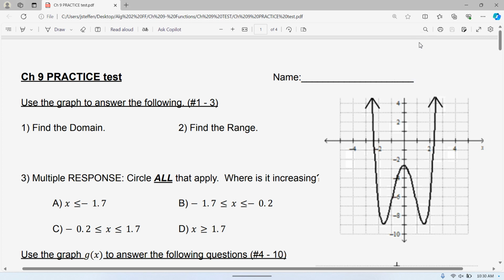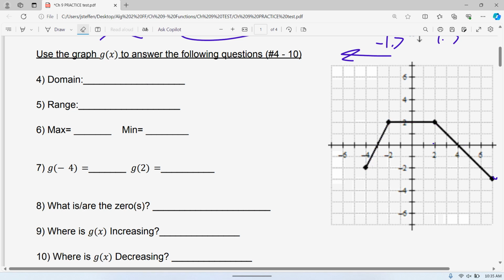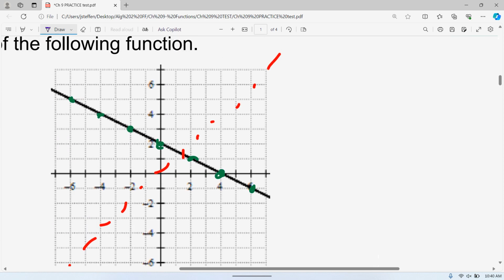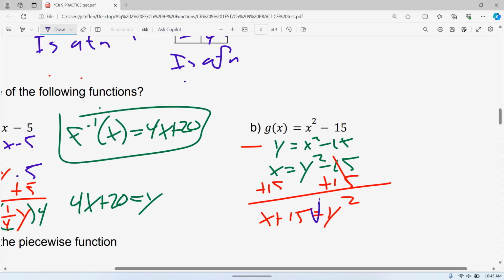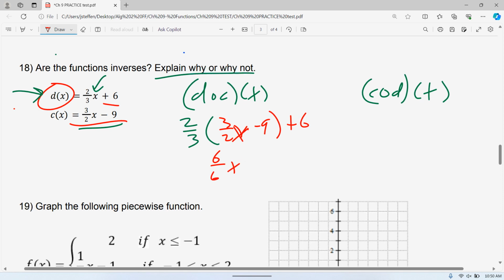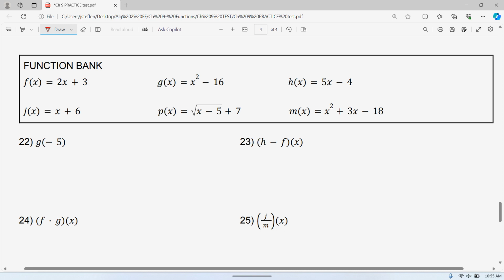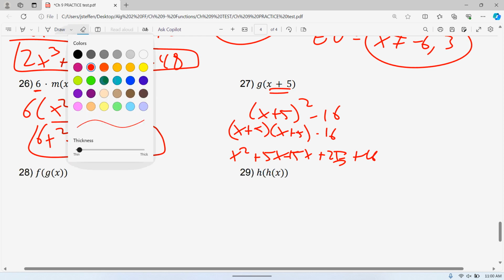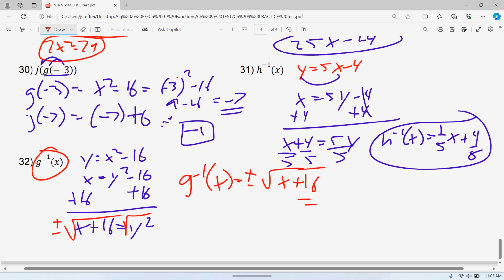Ch 9 practice test